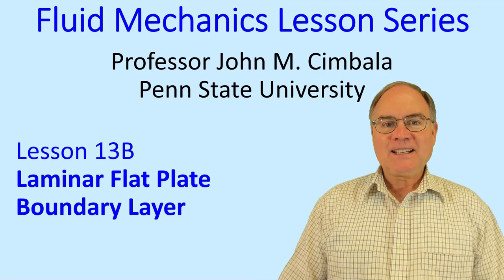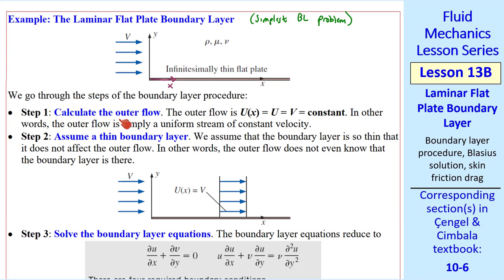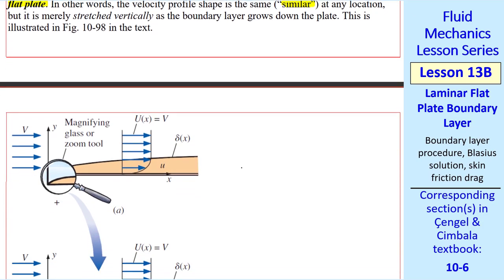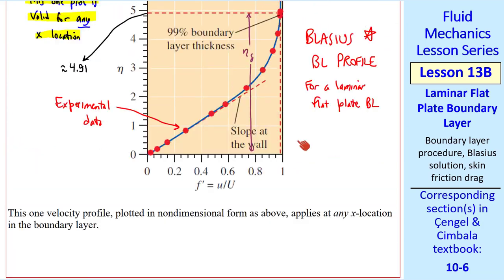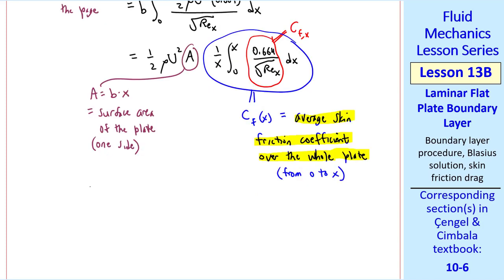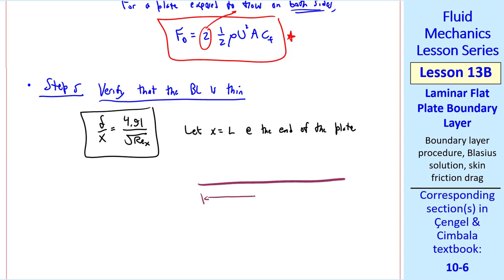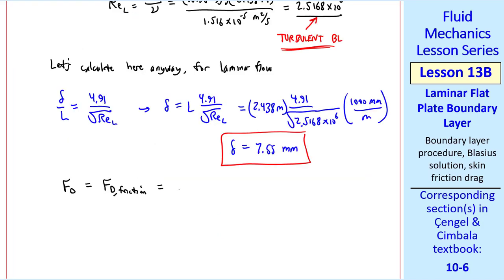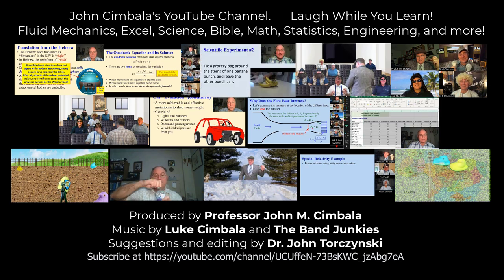Fluid Mechanics Lesson 13B: Laminar Flat Plate Boundary Layer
Fluid Mechanics Lesson Series - Lesson 13B: Laminar Flat Plate Boundary Layer.

In this 14-minute video, Professor Cimbala walks the viewer through the step-by-step boundary layer procedure for solving boundary layer problems. He illustrates this procedure by working through the simplest possible boundary layer flow: the laminar flat plate boundary layer, also called the Blasius solution. Finally, using this solution, he calculates other quantities of interest such as boundary layer thickness and skin friction drag coefficient; these equations are applied to a practical example problem.